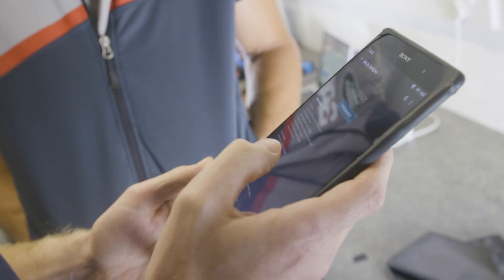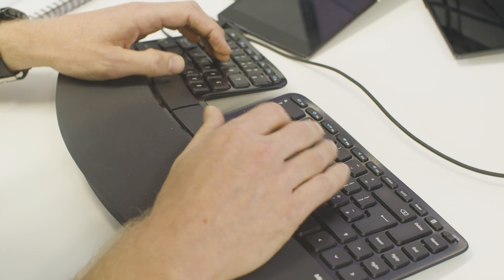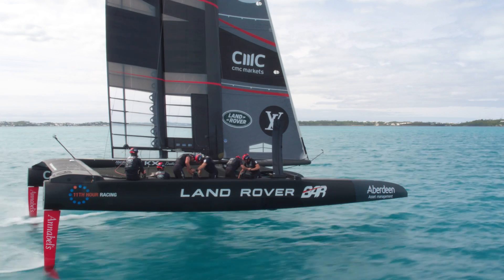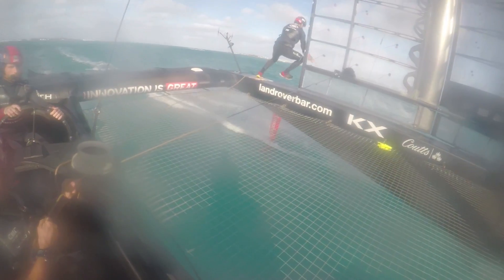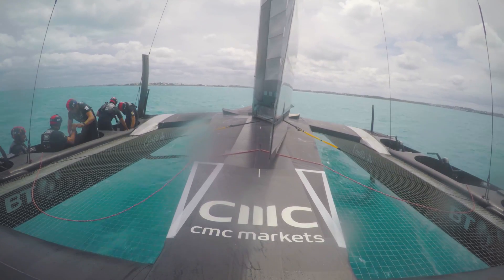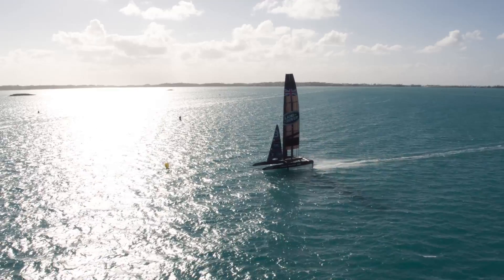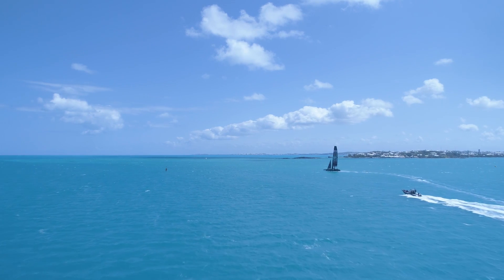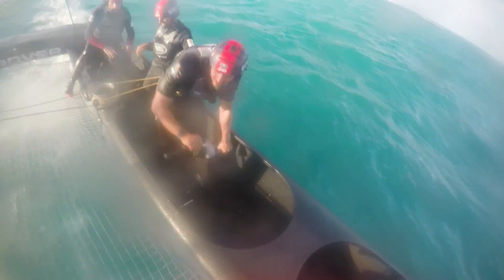Land Rover BAR's Tactical Aid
Find out how we have worked with BT and an innovative UK tech start-up Coderus, to create a tactical app which will act as our virtual seventh crew during the 35th America’s Cup this summer.